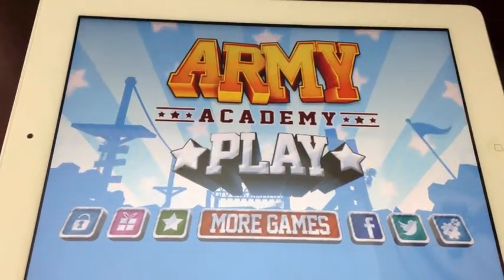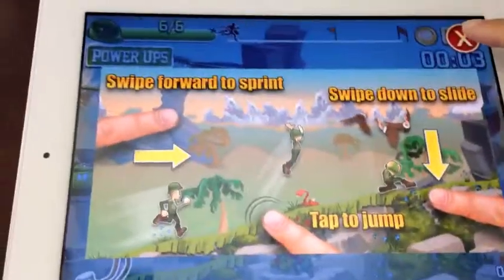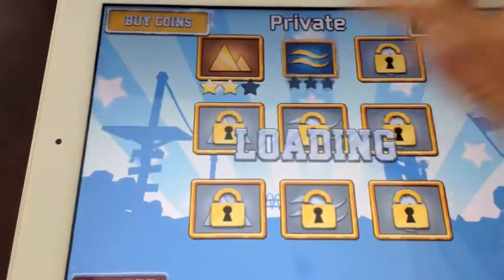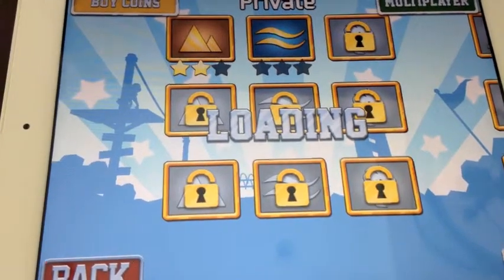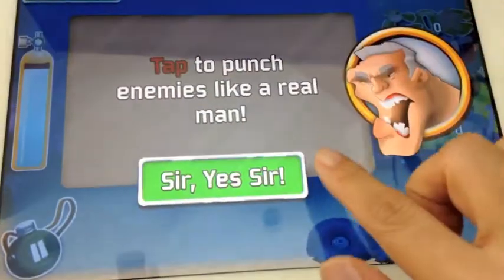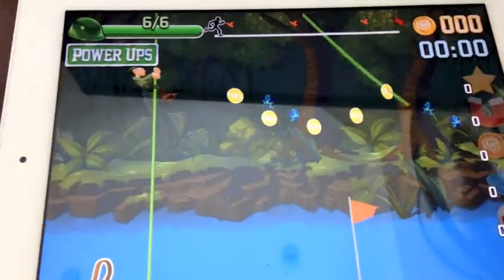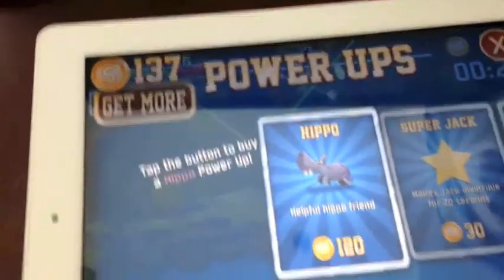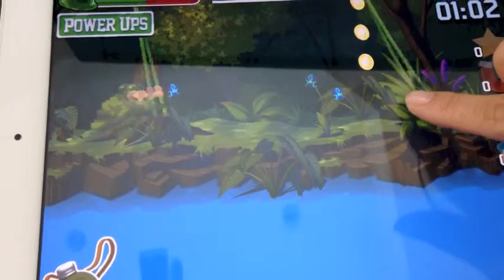How to play Army Academy Alpha (Moxy Games)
Army Academy is available for Apple, Android, Kindle and Nook devices!